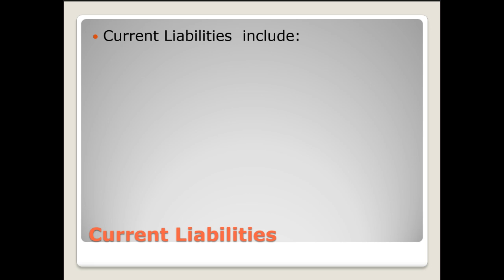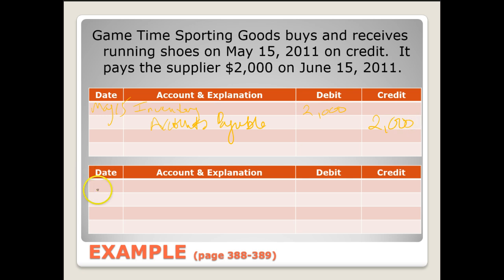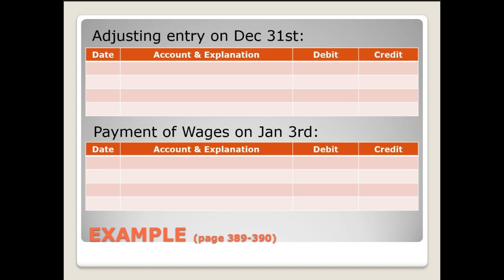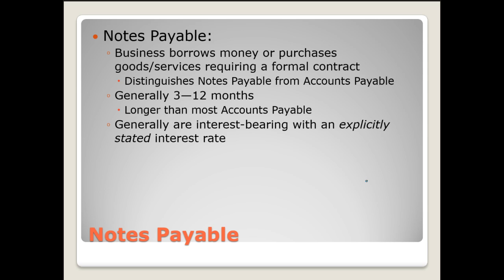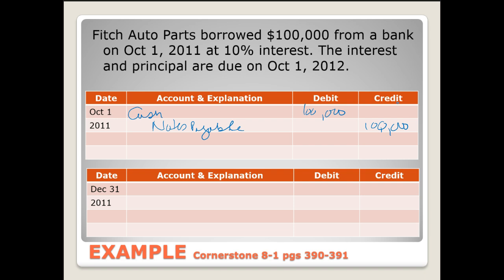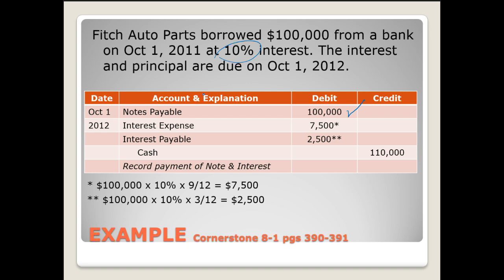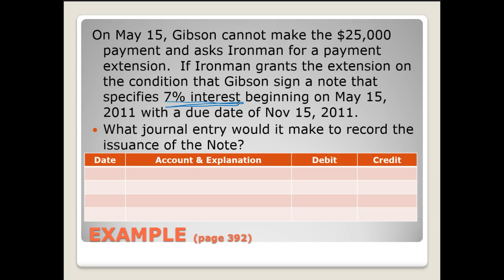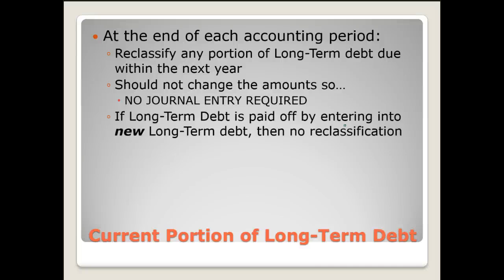Chap 8 AP, Accrd Liab, Notes Payable (CS 8-1)